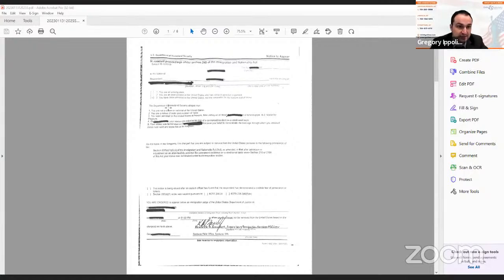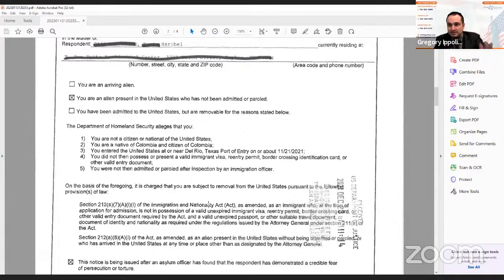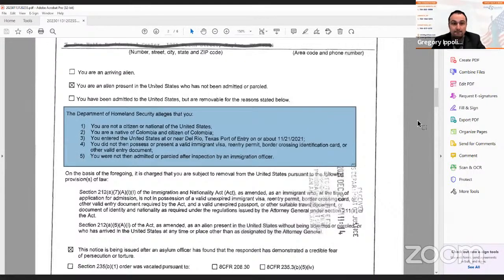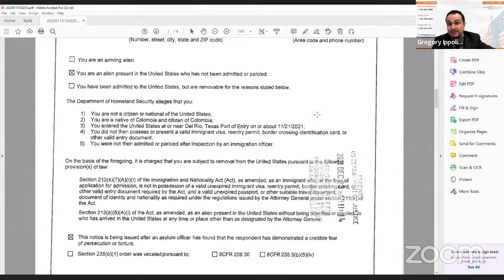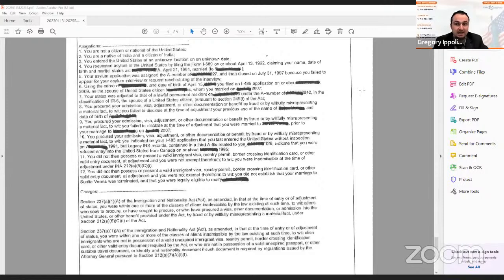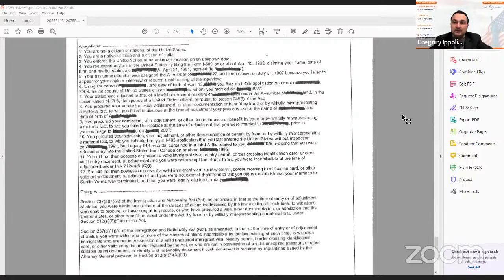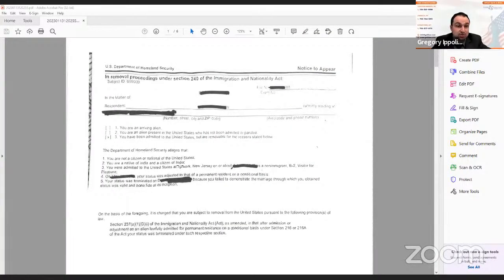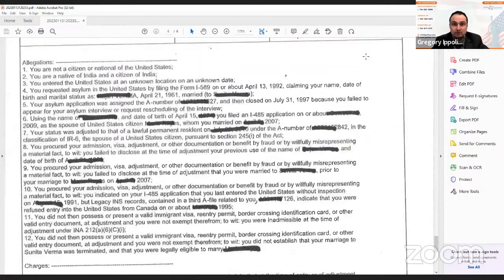Let's Talk About Removal Proceedings!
Gehi and Associates proudly present a Talk Show that will comprehensively discuss everything that you need to know about Removal Proceedings in the United States- Have you received an NTA? Don't know what to do now? Don't worry…we have your back!